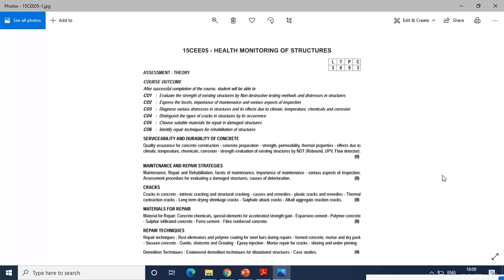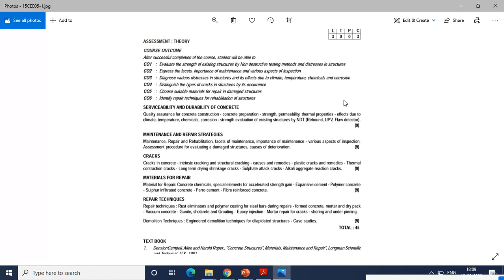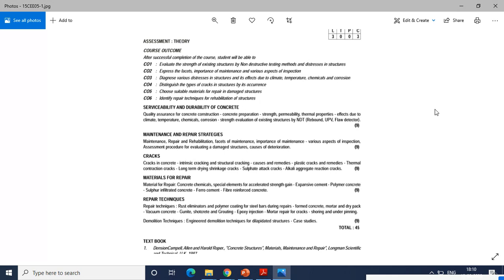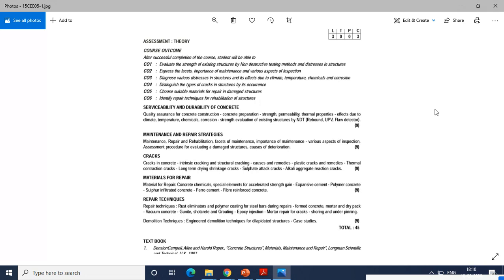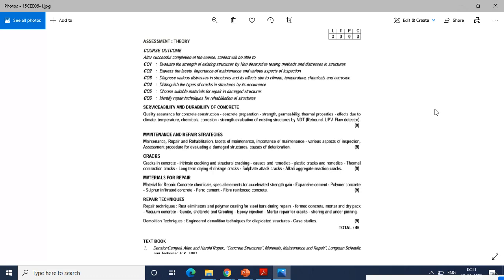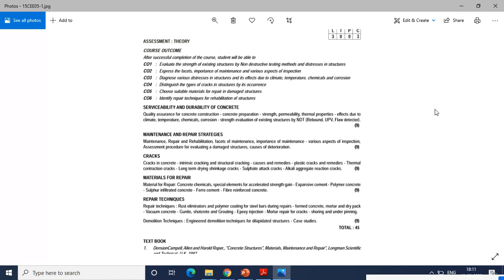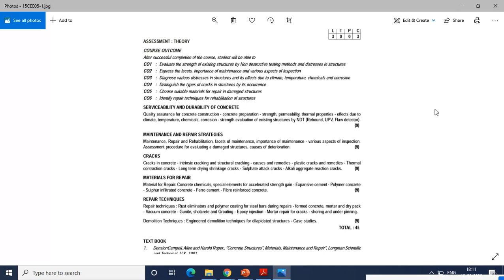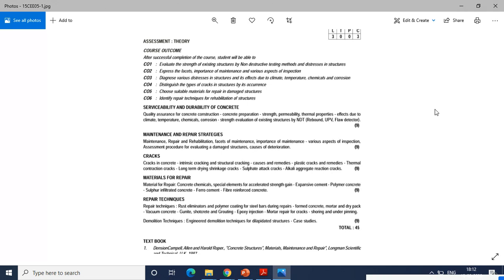SYLLABUS 15CEE05 HEALTH MONITORING OF STRUCTURES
This video contains the subject content of
15CEE05 HEALTH MONITORING OF STRUCTURES